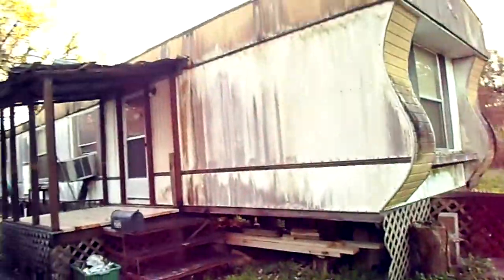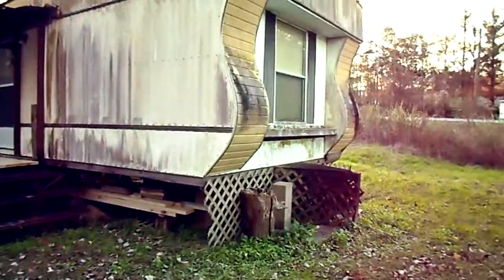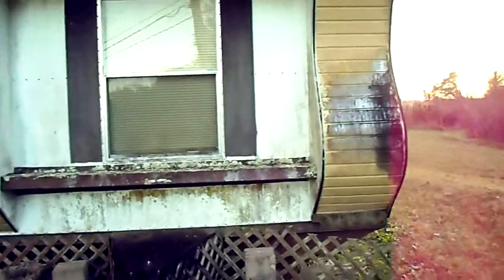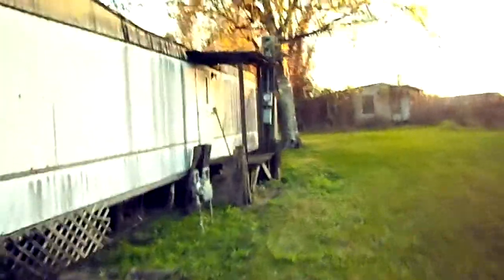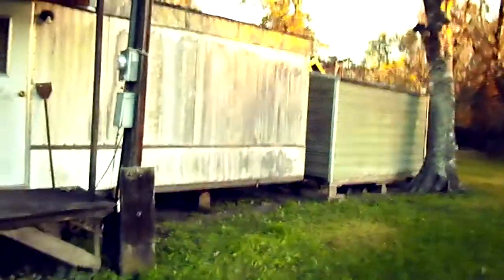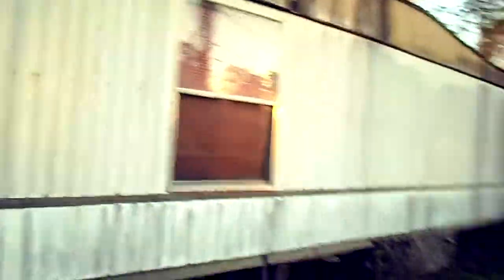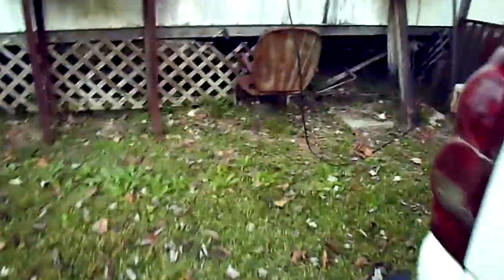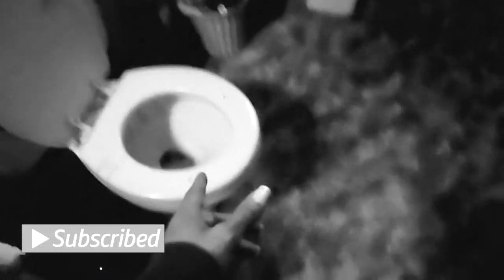Where Are We Now? What We Been Doing?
Although there are many car audio projects in the works. They have all taking a backseat to this project. There is no sense of rush on this. So,  maybe there may be a car audio project in the works for 2018.

But, a small update on why the videos have been slow on car audio stuff.